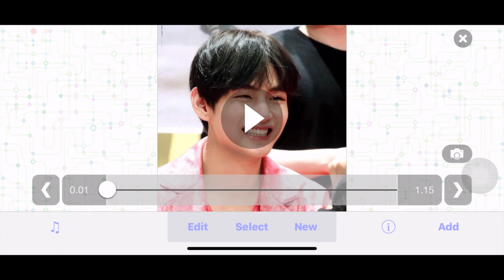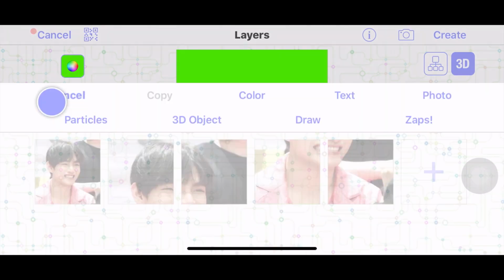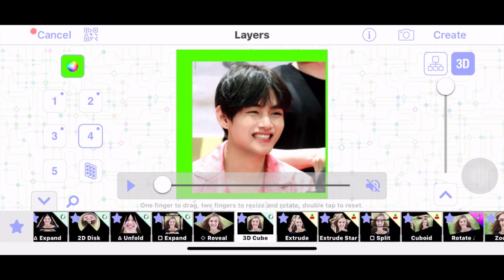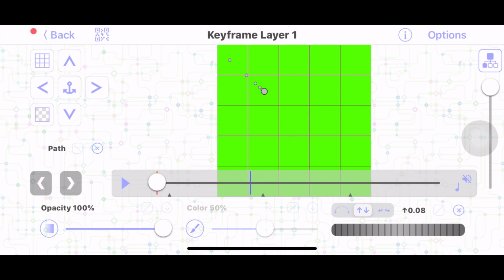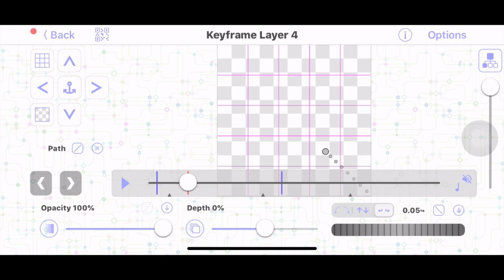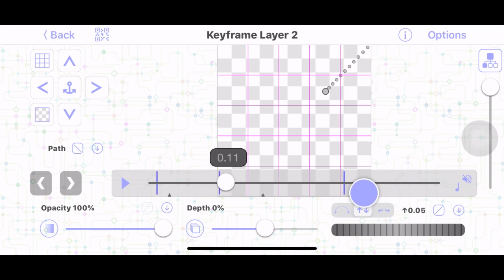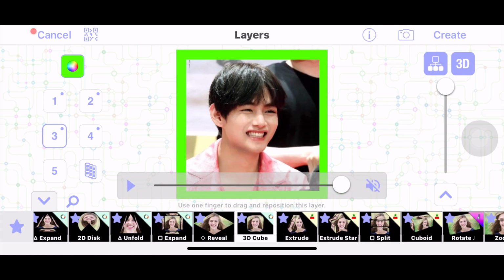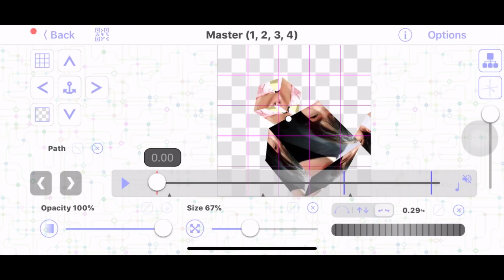ADVANCED 3D TRANSITION ON VIDEOSTAR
♫ intro: seesaw by yoongi (slowed & reverb)
♫ bts lofi music